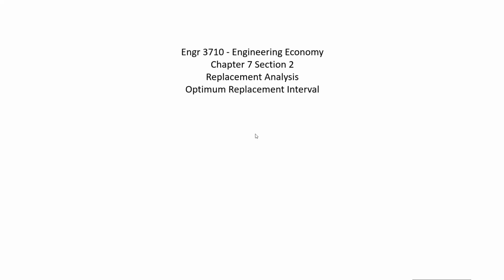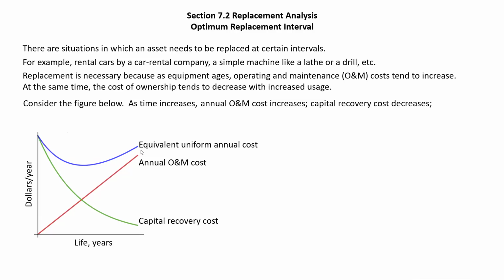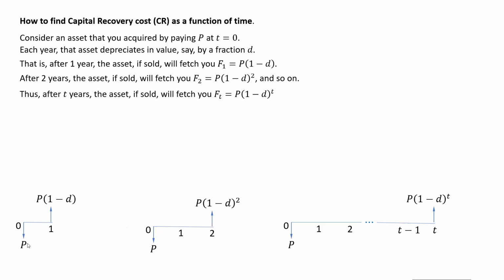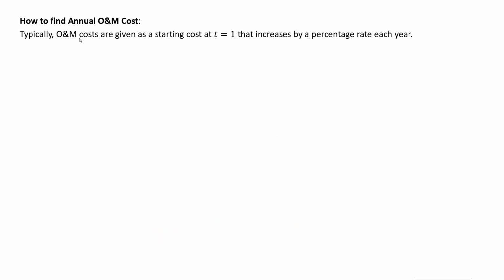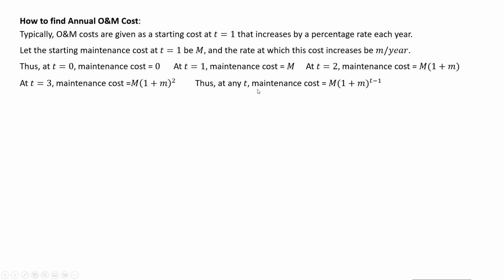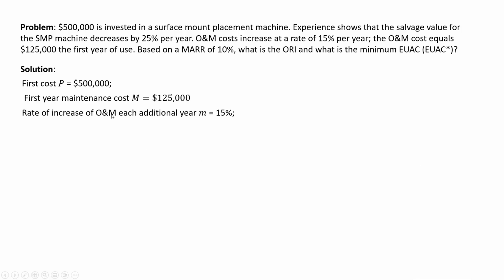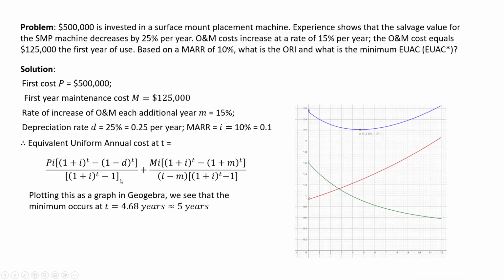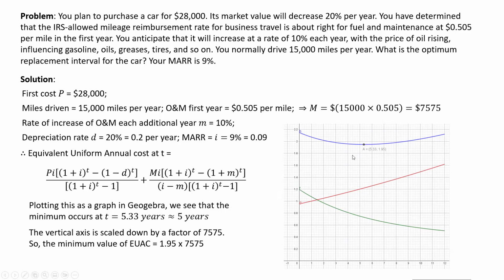EngrEcon L21 Ch7 Sec2 OptimumReplacementInterval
Chapter 7 Section 2 - Replacement Analysis - Optimum Replacement Interval